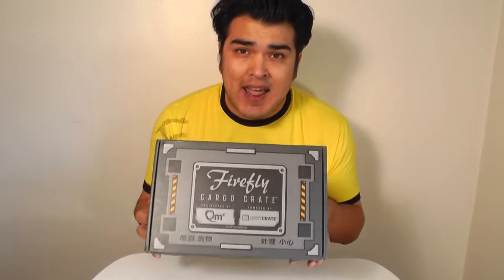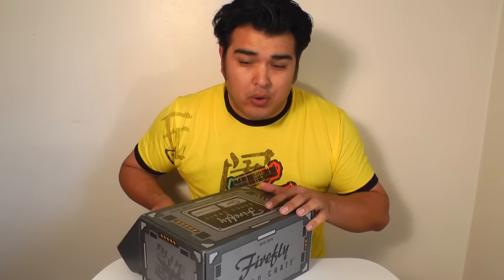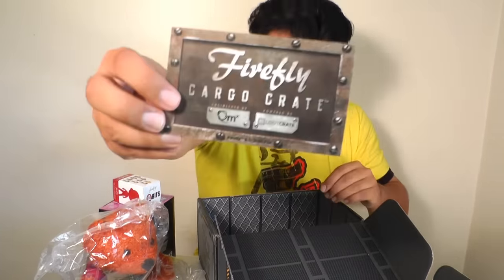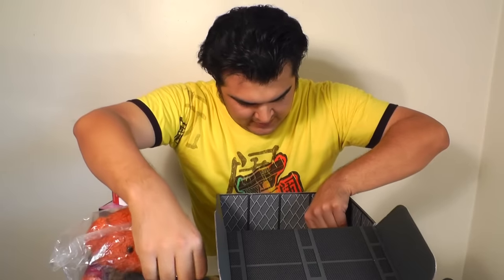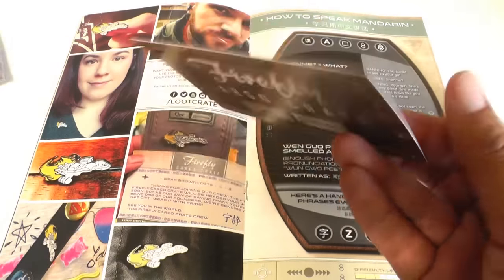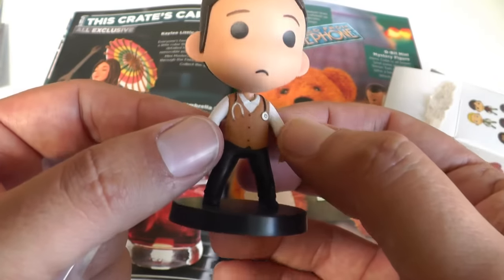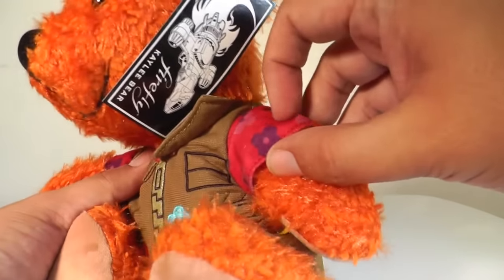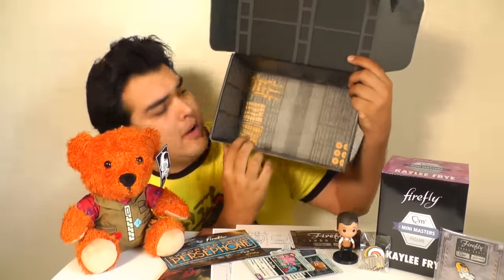Firefly CARGO CRATE March 2016 SHINY unboxing & review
Unboxing & review of the Shiny themed March 2016 Firefly Cargo Crate by Loot Crate and Quantum Mechanix. by John Carlos McMaster.

theme
mystery box
QmX
subscription box
lootcrate
Kaylee Frye themed
Serenity